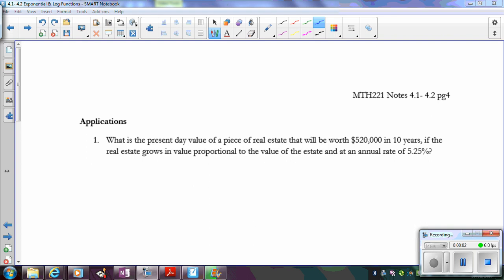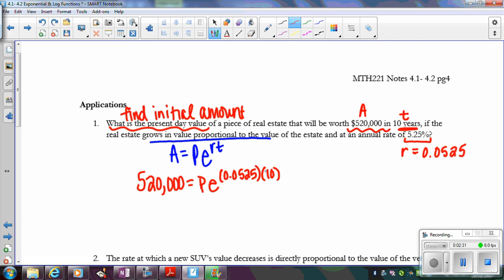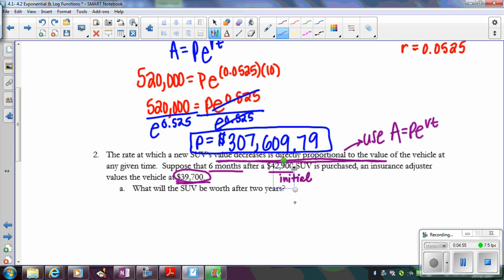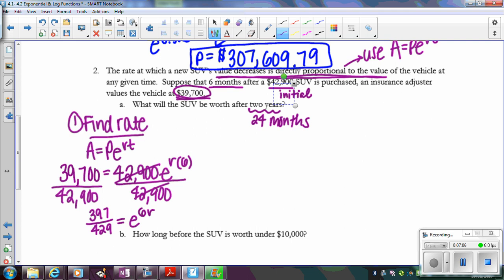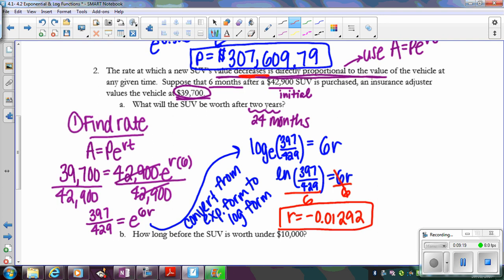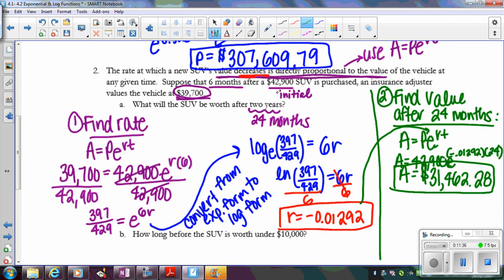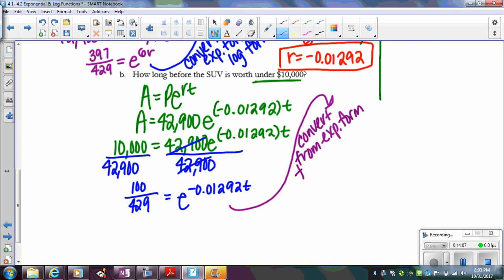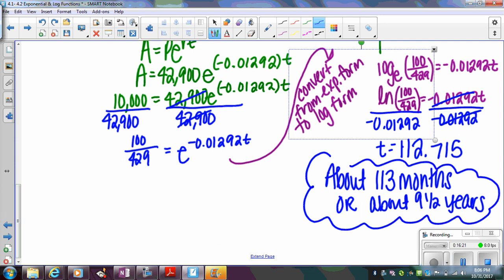4 1 4 2 Exponential & Log Functions PART 2